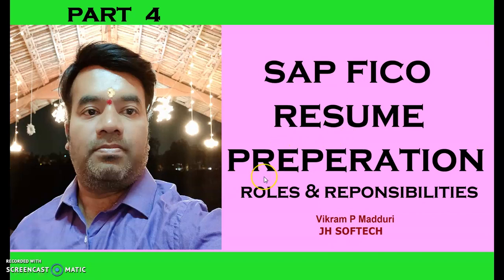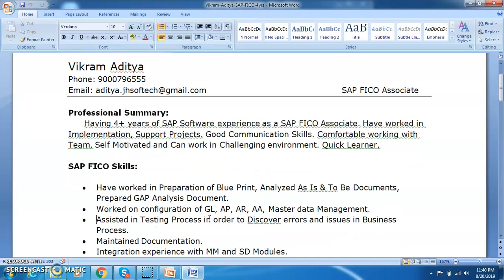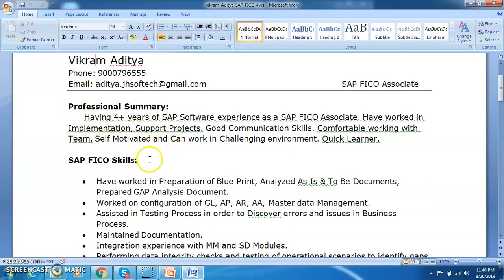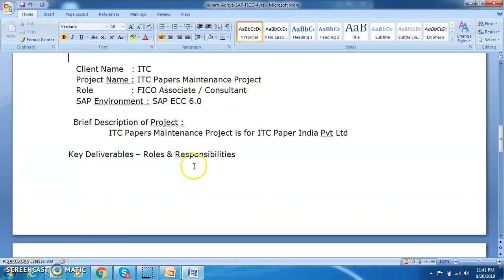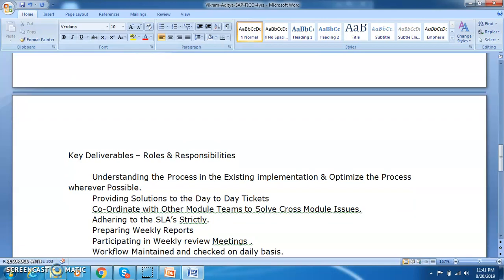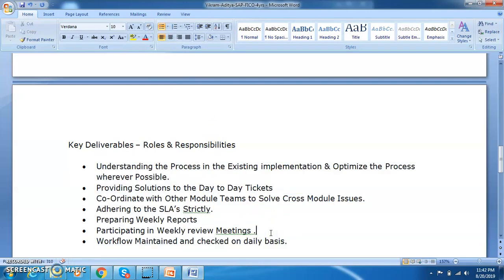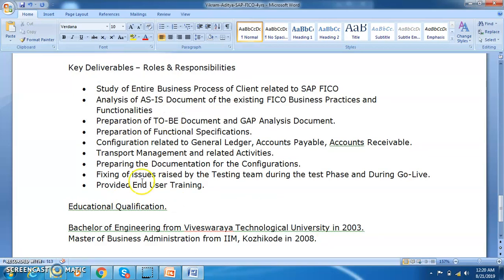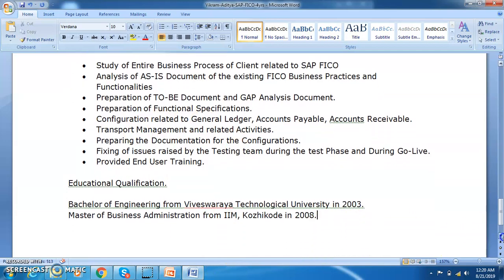Mastering SAP FICO Resume Preparation: Part 4 - Expert Tips and Strategies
"Welcome to Part 4 of our comprehensive SAP FICO Resume Preparation series! In this video, we dive deeper into the intricacies of crafting an outstanding resume that will impress potential employers and help you land your dream job in the SAP FICO field. Join us as we share expert tips, strategies, and insider knowledge to make your resume stand out from the competition. Whether you're a seasoned professional or just starting your career, this video is a must-watch for anyone looking to enhance their SAP FICO resume and increase their chances of success.

"Are you ready to take your SAP FICO resume to the next level? Look no further! Part 4 of our SAP FICO Resume Preparation series is here, packed with valuable insights and practical advice to help you create a winning resume. We delve into advanced techniques such as highlighting your key accomplishments, showcasing your SAP FICO expertise, and tailoring your resume to specific job requirements. Don't miss out on this opportunity to boost your chances of landing your dream job. Tune in now and get ready to shine in the competitive SAP FICO job market!

Suggest me Topics for future Videos, through Comments.